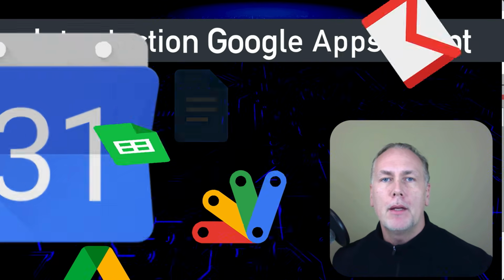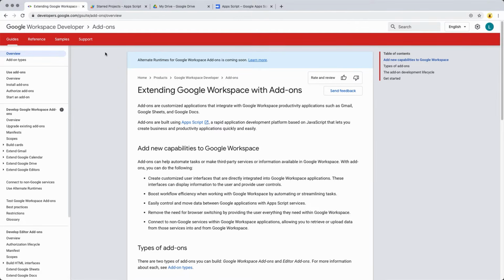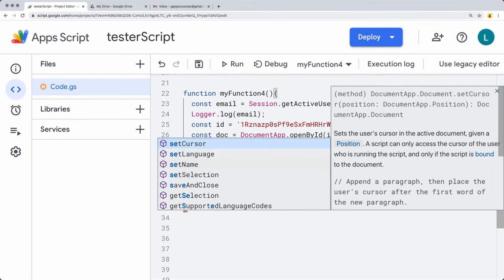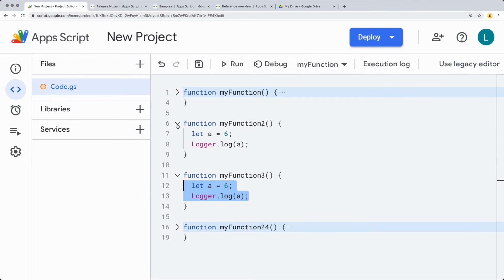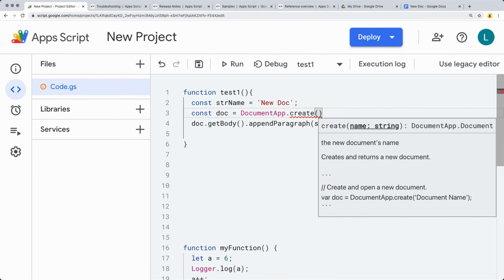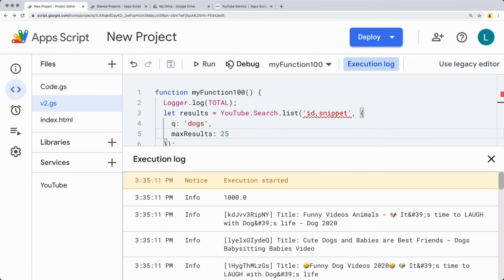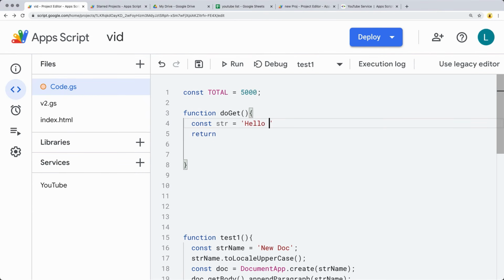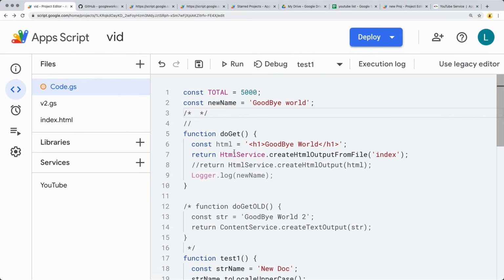Google Apps Script: Creating Managing, and Automating Projects with Script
Google Apps Script: Creating, Managing, and Automating Projects with Script and Advanced Services, UI Options, Libraries, and Services. Includes Tips, Code Examples, and Debugging Techniques
topics related to Google Apps Script.
overview of Google Apps Script, including Script Services, Advanced Services, and the UI Option. It also covers the Mail Function, Properties Service, URL Fetch, and Apps Script API Service. The reference and samples tabs are suggested as resources for further information. Additionally, the article discusses creating a project and running functions within the Google Apps Script editor.
The video tutorial shows how to use Google Apps Script to access and manipulate Google Drive documents. In test one, the video demonstrates how to create a Google Document with a script, and in test two, the video shows how to manipulate an existing Google Document using a script. The video highlights the importance of using logs for debugging purposes.
How to send an email with a Google Document as an attachment using Google Apps Script. The document is selected and renamed, if necessary. The document content is then retrieved as text and appended to the email content. The URL of the document is also retrieved and added to the email content. Finally, the Gmail service is used to send the email with the document attached. The script requires appropriate permissions to run.
 It also explains the new formatting options available in the editor, which include realigning and collapsing functions for easier reading. The article also touches on core features such as the ability to save, run, and debug scripts, as well as using logger log to output variable values.
The debug function uses breakpoints to pause code execution and show errors on the right-hand side, and allows users to step back or over code to identify issues. The autocomplete function provides suggestions and information about available methods and classes as users write code, and shows errors with red underlines. Users can select suggestions from a dropdown list, and variables that are in use are displayed in black while unused variables are displayed in gray. Users can select suggestions from a dropdown list, and variables that are in use are displayed in black while unused variables are displayed in gray. The text also provides tips for disabling or ignoring error messages.
There are pop-up windows that show auto-completes for variables and functions, including available string methods. The overview window shows information about the script, such as its creator, execution, and deployment. Users can make copies of the script, add stars to it, and remove it from the Google Drive. The triggers window allows users to automate events within the script, including setting time intervals for functions to run, and setting error notifications. The navigation menu is useful for debugging and sorting through different projects.

The lesson covers how to access libraries and services in Google Apps Script, which can be found in the Files area. Libraries allow for the reuse of code across different files, while services provide access to Google APIs for more advanced functionality. HTML files can also be created and used as templates or for client-side code. The lesson walks through creating a library and using the YouTube API as an example of accessing services. The code examples in the lesson demonstrate how to search for videos on YouTube. The lesson also covers how to set up a Google Cloud Project and how to add OAuth scopes.